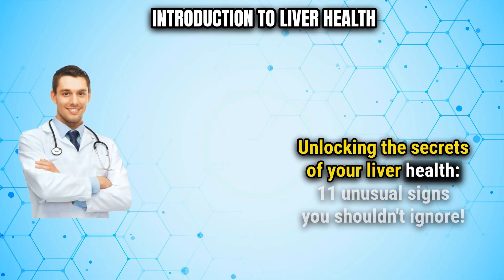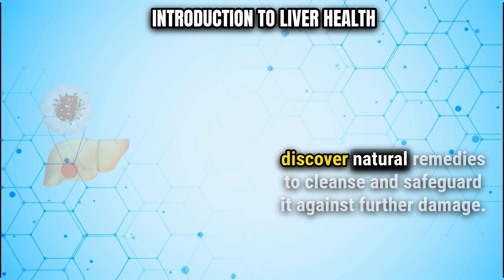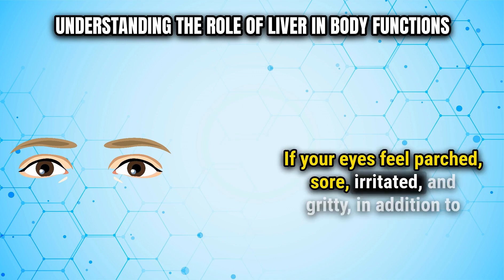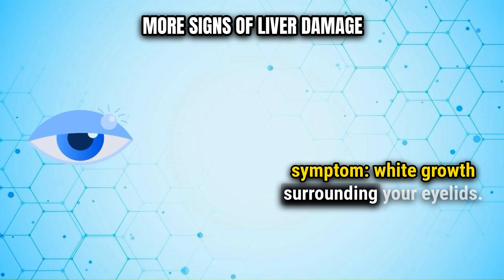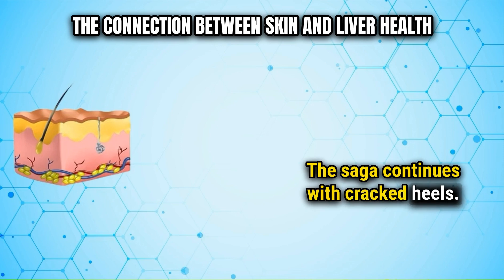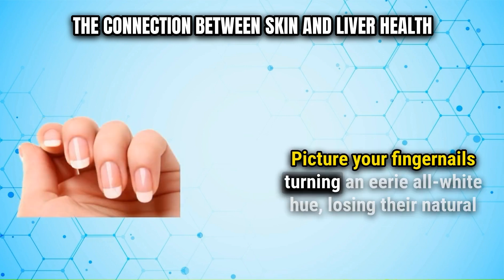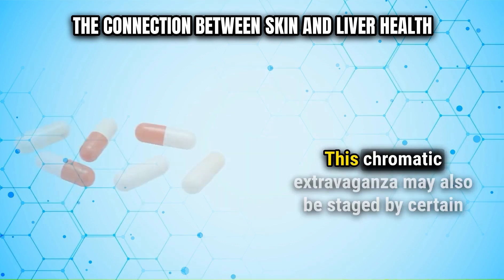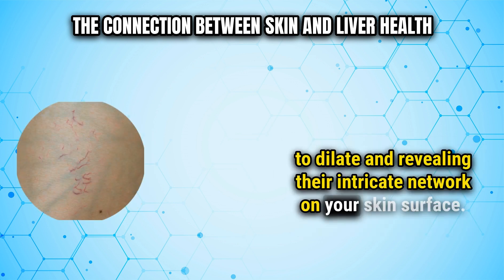"This Strange Sign Could Mean Liver Trouble - Don't Ignore It!"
This video unveils 11 unusual signs of liver health deterioration, explaining how each symptom could indicate potential damage. We explore how the liver, often affected by lifestyle habits and even viral infections, can regulate bodily functions like bile production, cholesterol processing, and vitamin absorption. Learn about the significance of phenomena like pale stool, impaired night vision, swollen right foot, eyelid cholesterol deposits, rib cage discomfort, skin spots, cracked heels, itching palms or feet, transformed nails, dark urine, yellowed skin, and spider veins in diagnosing liver disorders, and discover natural remedies to protect your liver.

00:00 Introduction to Liver Health
01:07 Unusual Signs of Liver Damage
01:49 Understanding the Role of Liver in Body Functions
02:38 More Signs of Liver Damage
03:55 The Connection Between Skin and Liver Health
05:11 The Impact of Liver Damage on Your Nails
07:27 The Importance of Early Detection and Consultation